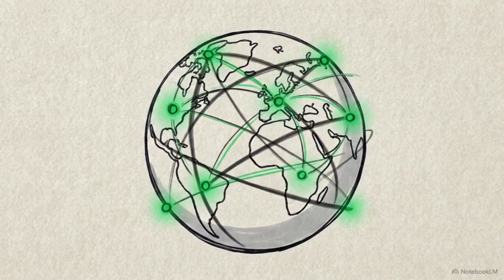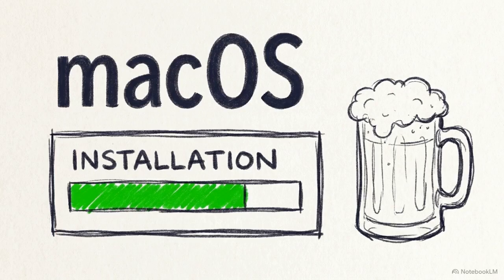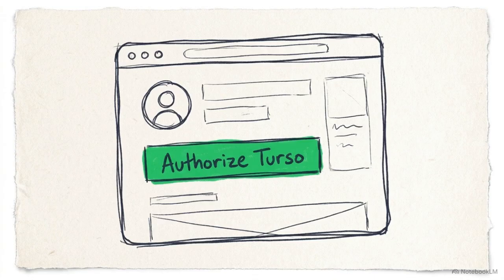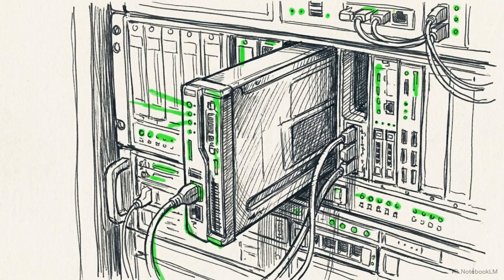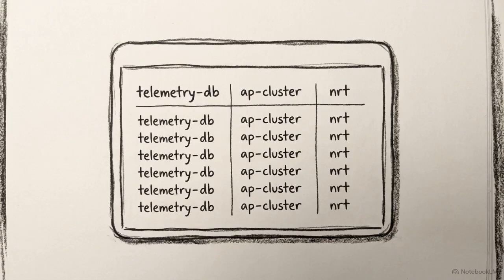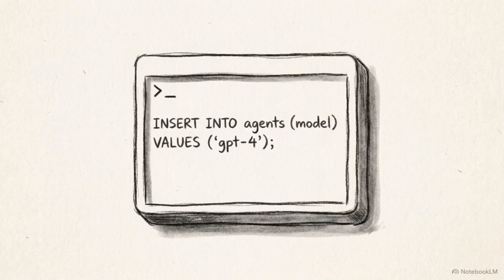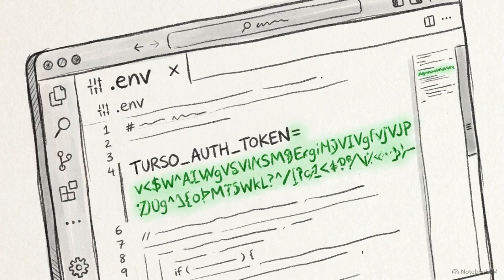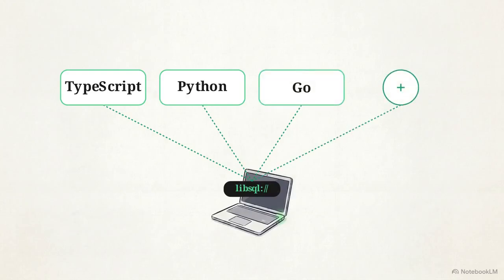Turso Install Guide Tutorial: Create a Global libSQL Database in Minutes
Turso replaces traditional database servers with lightweight libSQL databases built on SQLite, enabling globally distributed edge databases without maintaining complex infrastructure. This tutorial walks through installing the Turso CLI, authenticating with GitHub, creating database groups in specific regions, provisioning a Tokyo-based database, building schemas, inserting live data, generating secure access tokens, and connecting applications through stateless HTTP requests. You'll learn how Turso's embedded database architecture supports multi-tenant isolation, serverless deployments, edge computing, and low-latency global applications while maintaining standard SQL compatibility and simplified operational workflows.

TimeStamps:
0:00 Traditional Databases vs Turso Architecture
0:23 libSQL and Embedded Database Foundations
1:23 Installing the Turso CLI
2:15 Authenticating with GitHub OAuth
3:14 Database Groups and Regional Deployment
4:00 Creating a Database in Tokyo
4:32 Using the Interactive SQL Shell
4:56 Creating Tables and Inserting Data
5:28 Generating Database URLs and Tokens
6:18 Stateless HTTP Access and SDK Integration

🌍 Edge Databases
🗄️ libSQL and SQLite
⚡ Serverless Architecture
🔐 Secure Access Tokens
🌐 Global Replication
📍 Regional Data Placement
💻 Turso CLI Workflow
📊 SQL Database Management
🚀 Low-Latency Applications
🔄 Multi-Tenant Scaling

Turso gives developers a practical path toward global application scaling without operating traditional database infrastructure. By combining embedded databases, geographic replication, serverless compatibility, and tenant-level isolation, teams can reduce operational complexity while improving performance. Strategic database placement and stateless connectivity create significant leverage for SaaS platforms, AI agents, edge applications, and multi-region deployments.